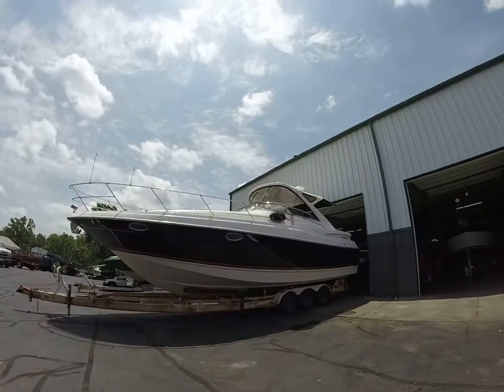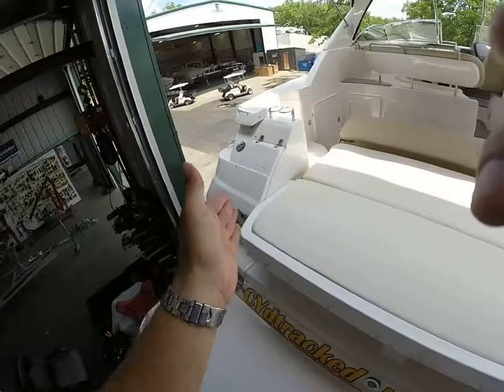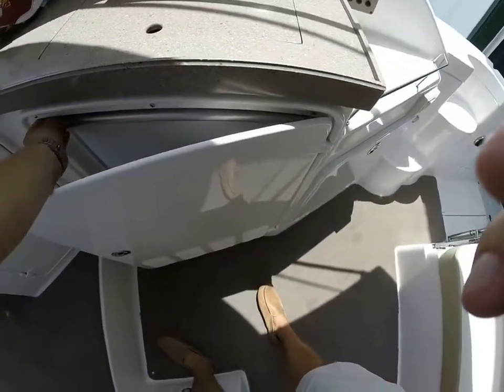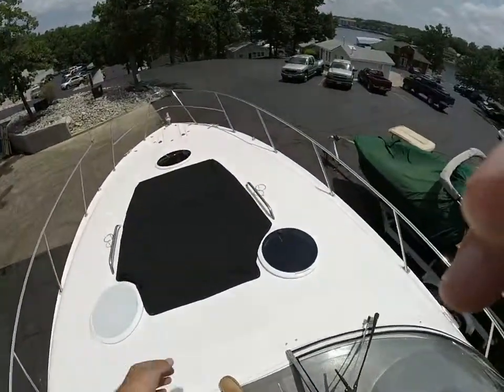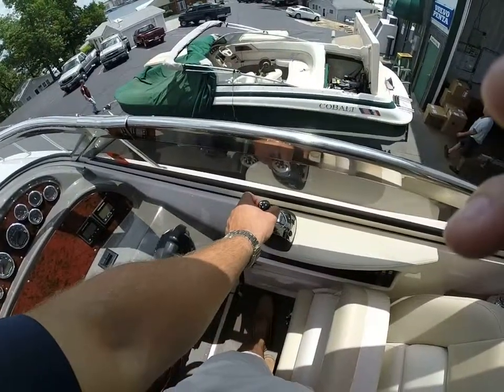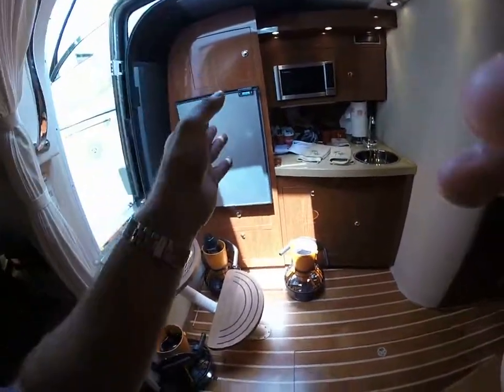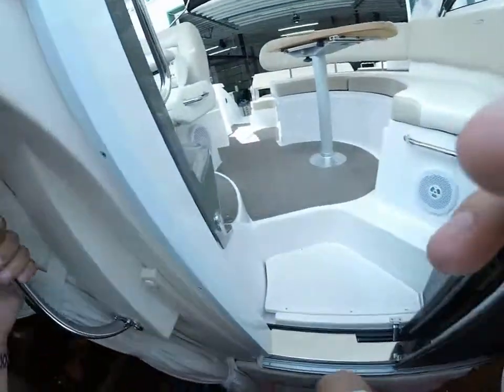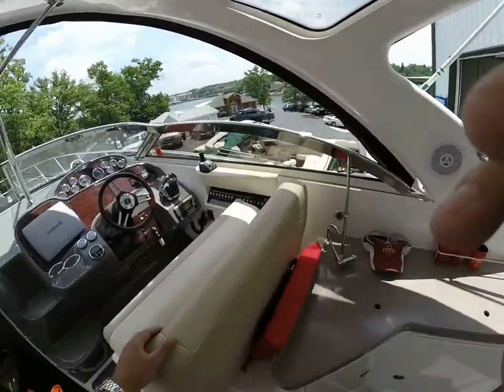2011 Regal 38 Express at Kelly's Port